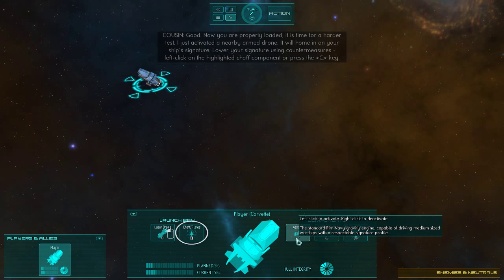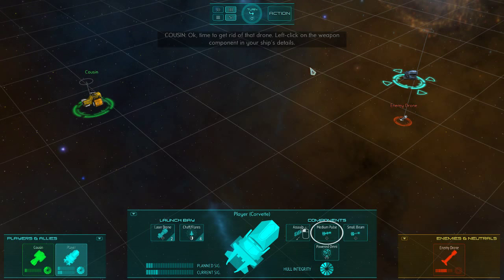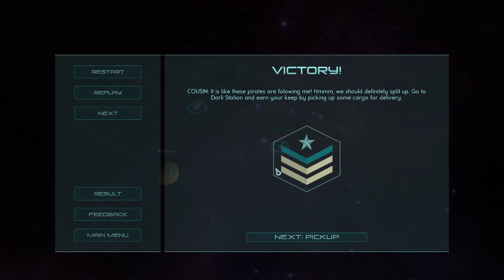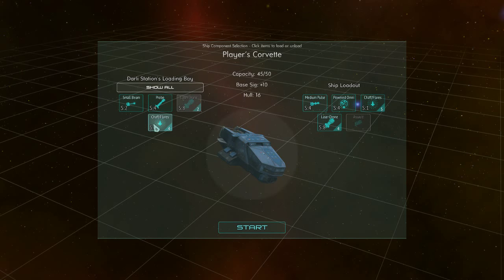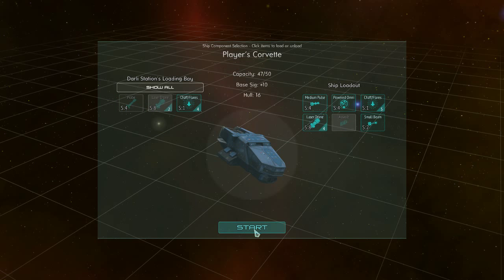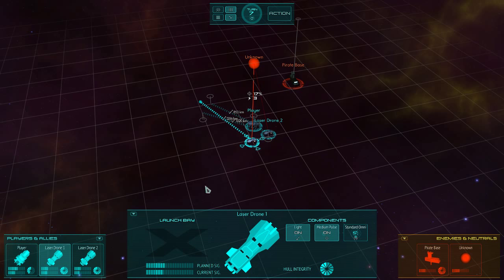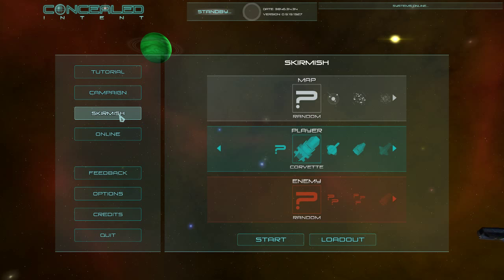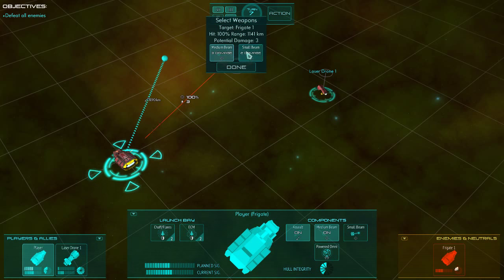Staycation Streaming - Concealed Intent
Today's first staycation streaming game is the tactical early access game, Concealed Intent, which I've already tried and lost at once before, so hopefully, I'll do better this time!